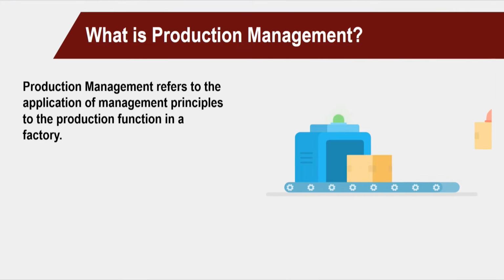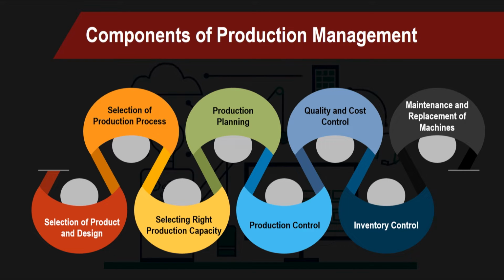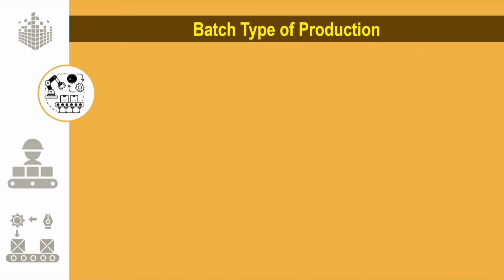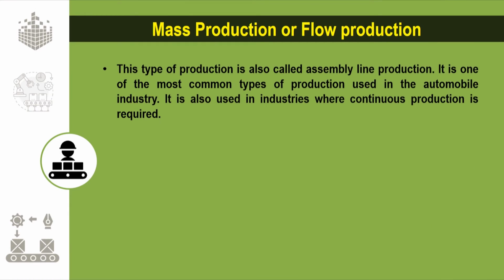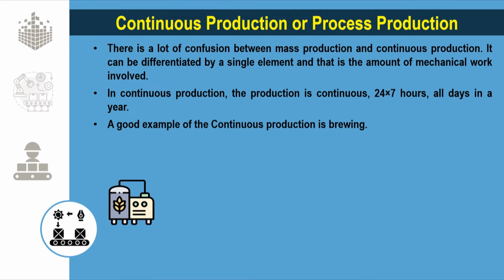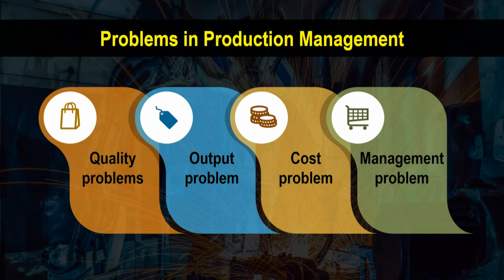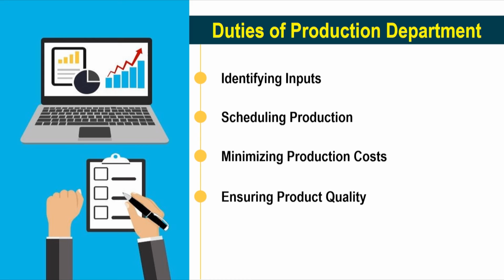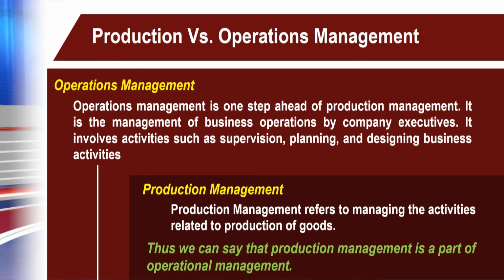Production Management Unit 8 Part II